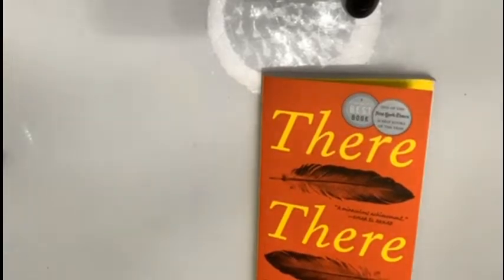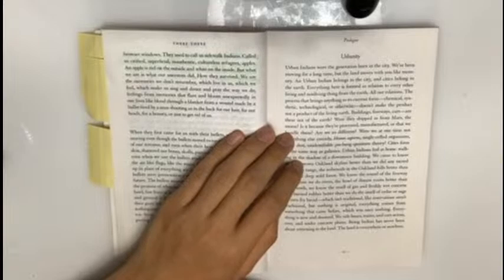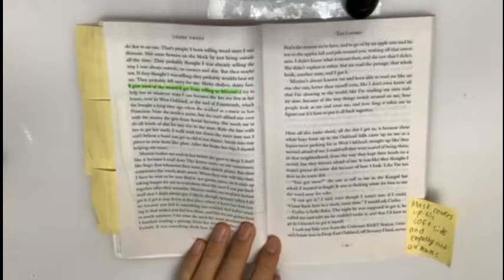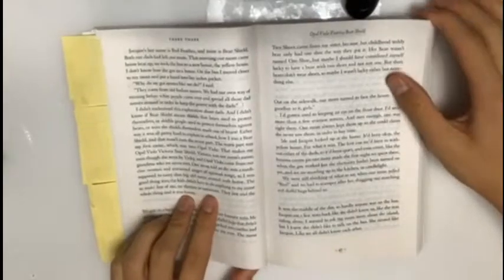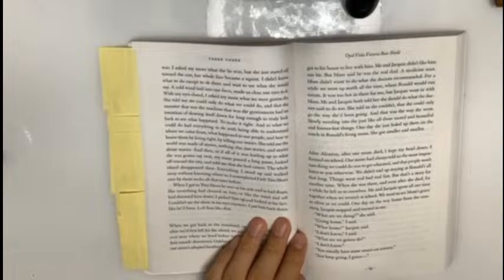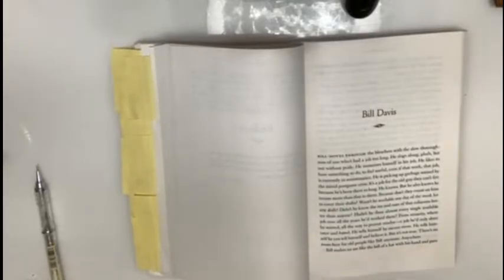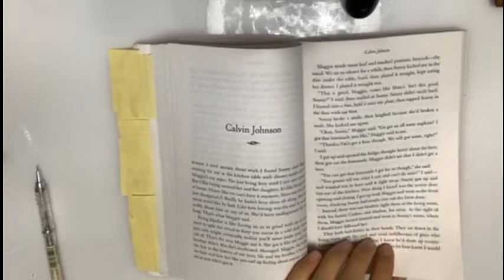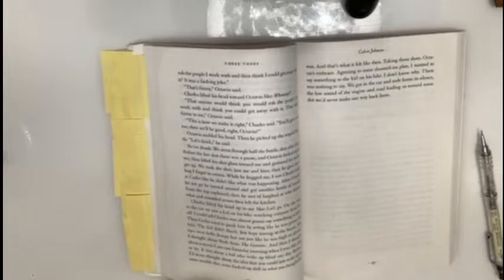There There Read Aloud + Audio book + Notes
Hello everyone! Listen to an audiobook of There There by Tommy Orange, and take a look at the notes I take as well!

Audiobook, Grade 12, School, Tommy Orange, There There, Read along, PDF, Chapters, 1, 2, 3, 4, 5, 6, 7, 8, 9, 10, 11,